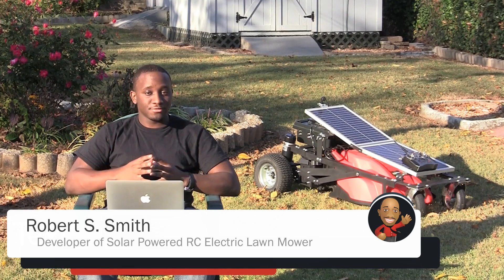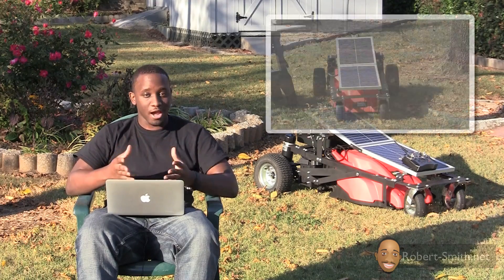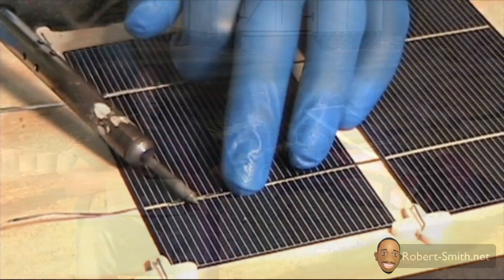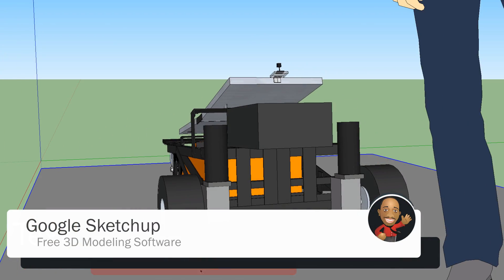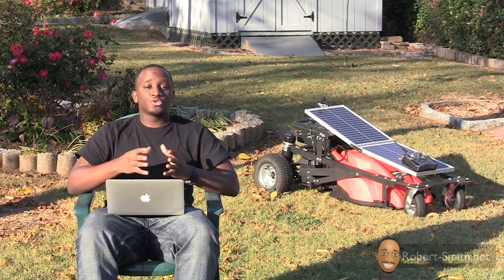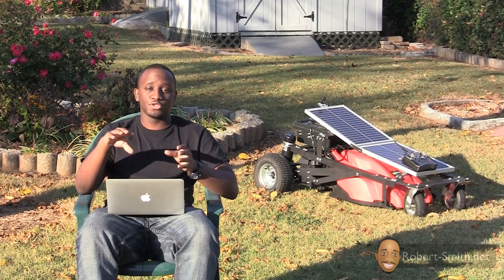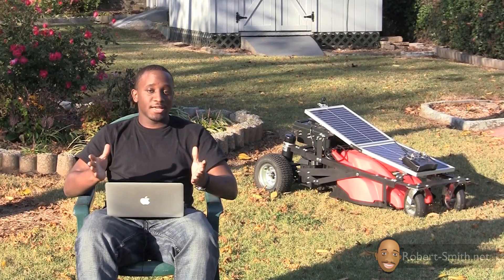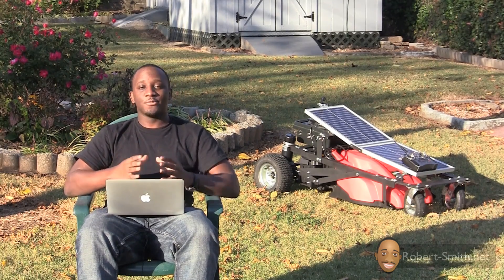How To Build A Solar Charged RC Electric Lawn Mower - Intro